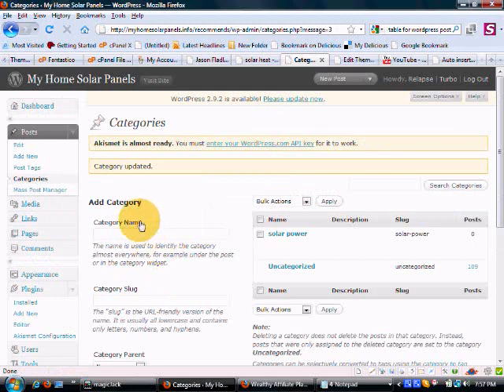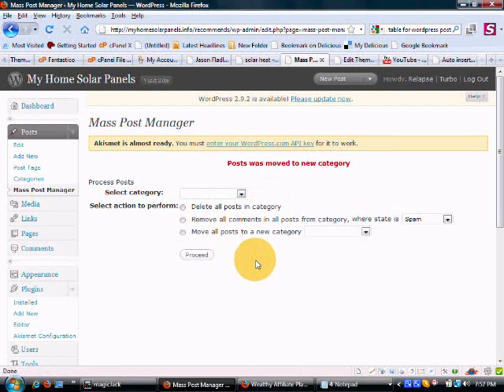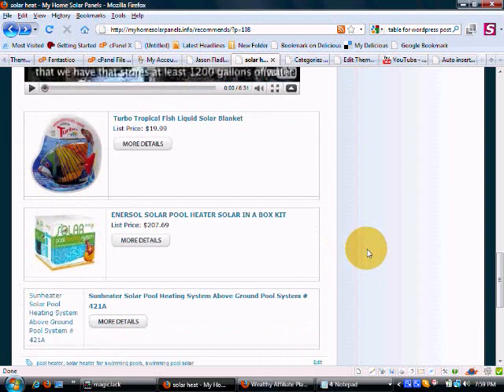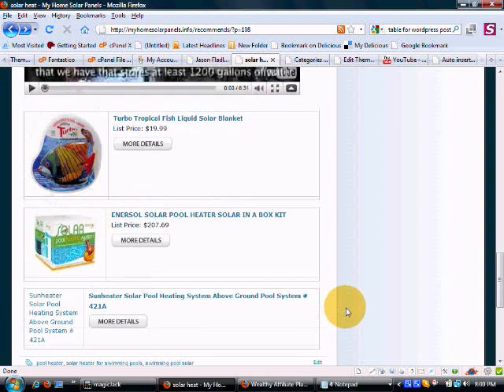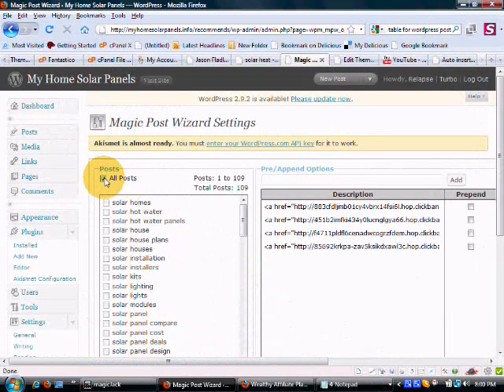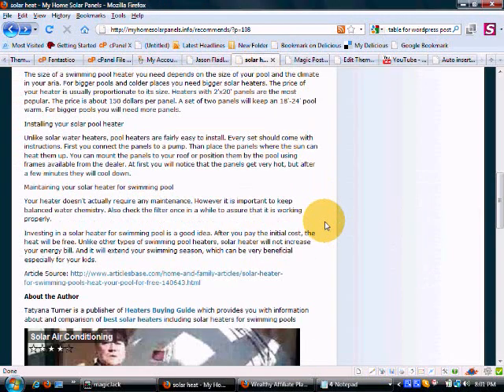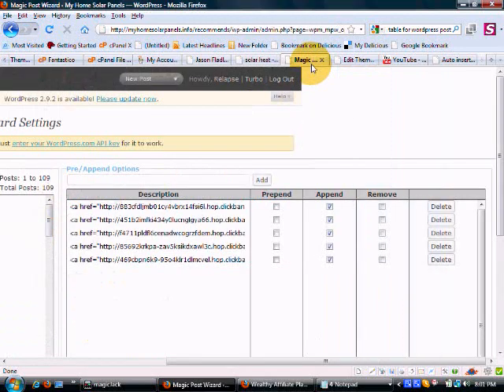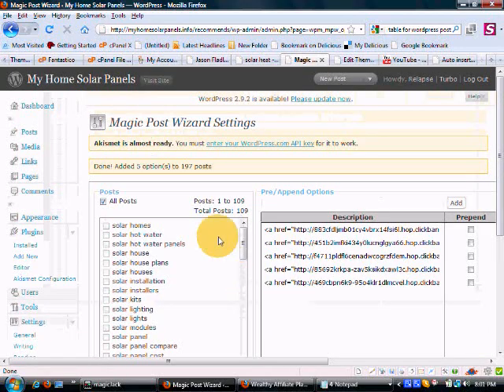$1 Per Site, Per Day - Content Monetization.wmv